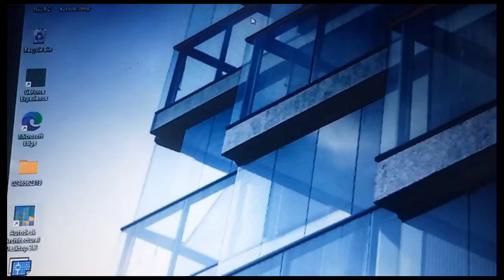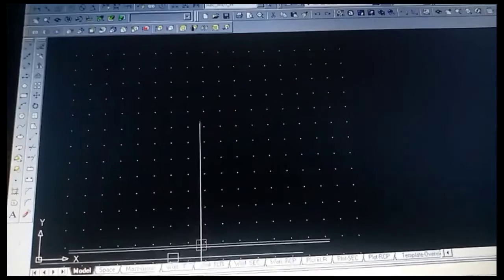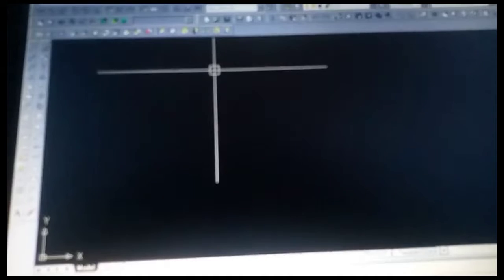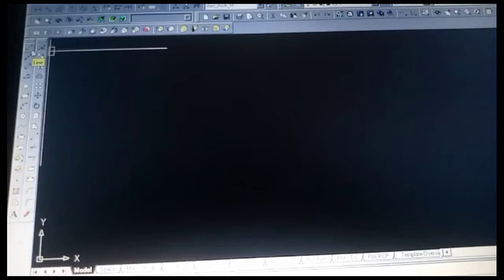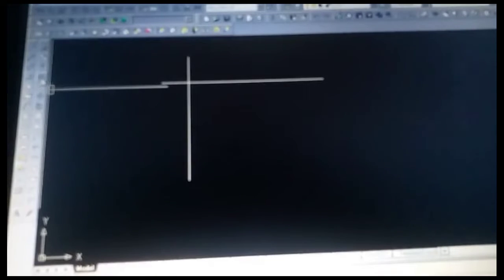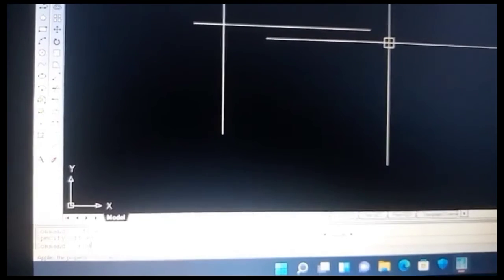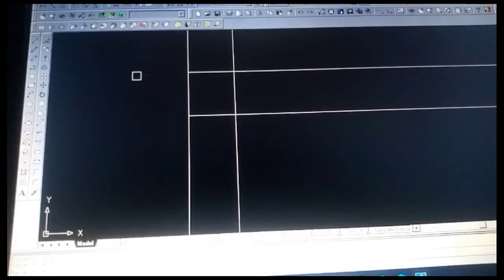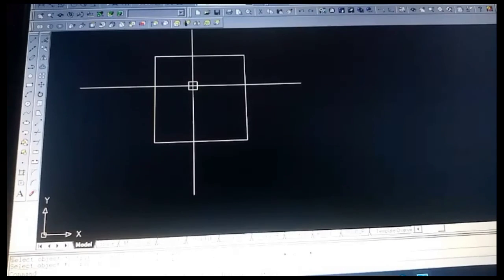Learn Architectural Design using Autodesk; Beginner tutorials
Learn Architectural Drawing Using Autodesk Software ; Free Tutorials